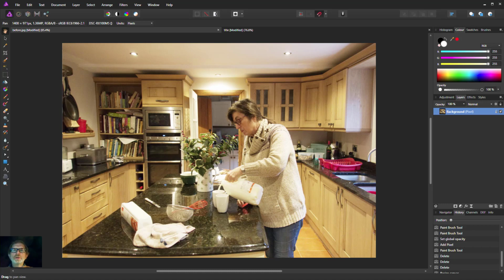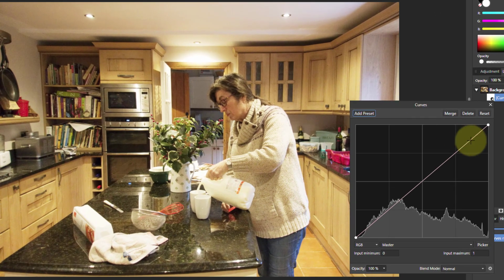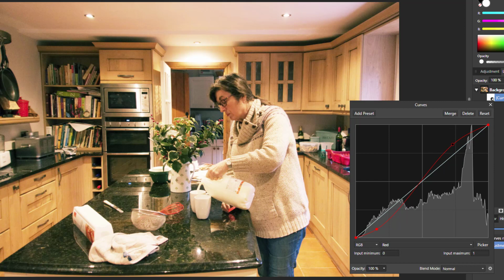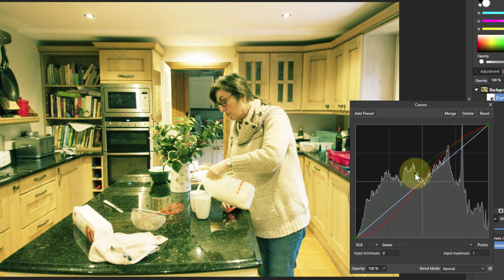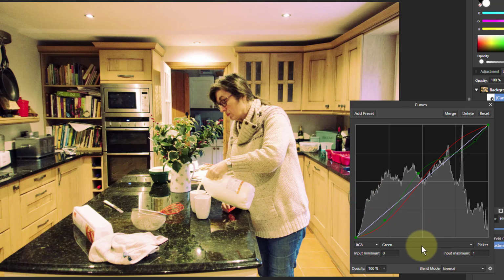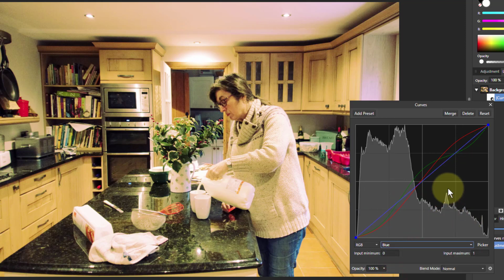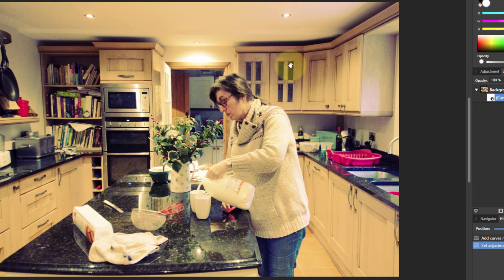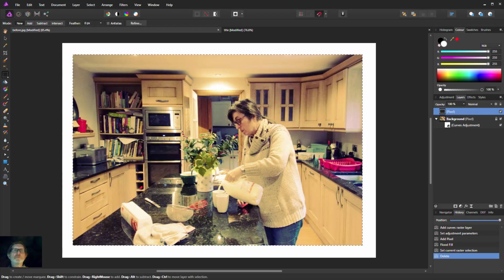Making an Old Colour Photo Using Curves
Here's a really simple way of taking a modern photo and making it look it was taken on a film camera many years ago, with the types of colouring they used then plus a nice bit of friendly colour drift.

The web page for this video is here (with links to related videos)